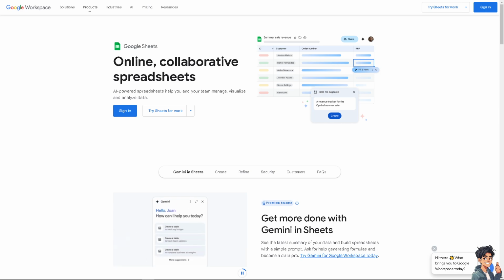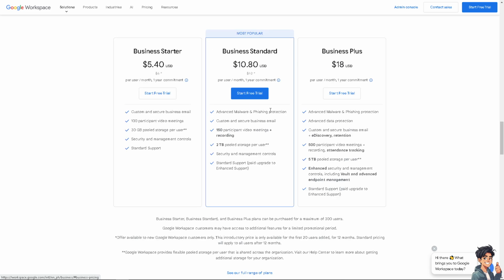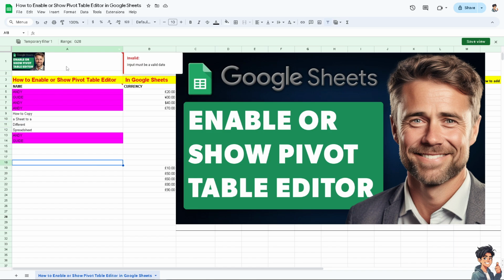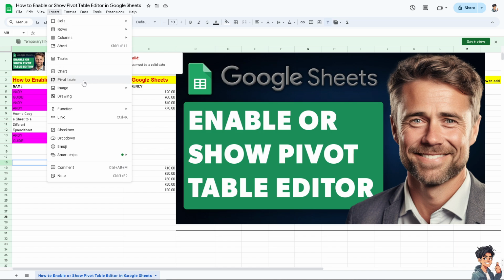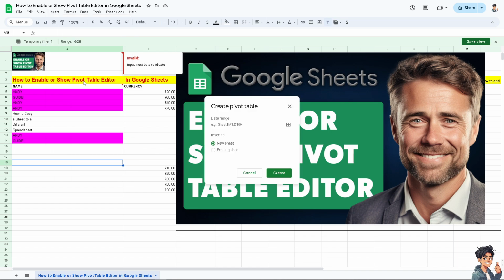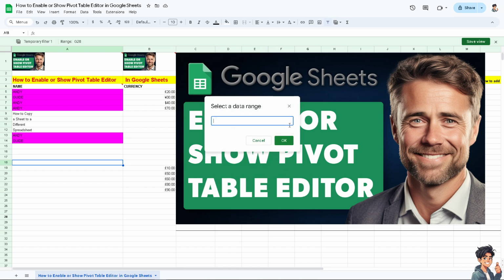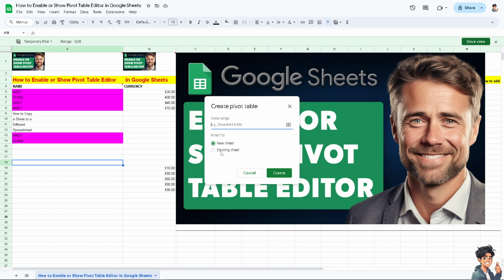How to Enable or Show Pivot Table Editor in Google Sheets (Full 2025 Guide)